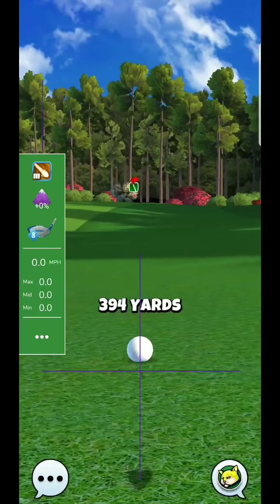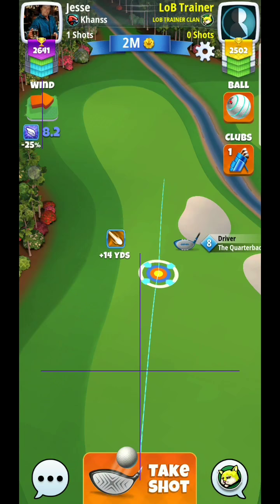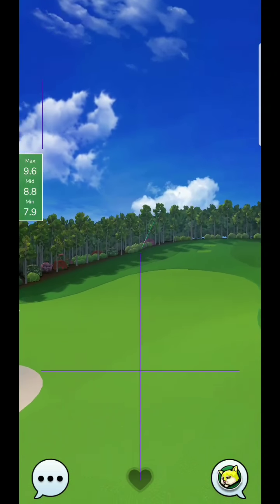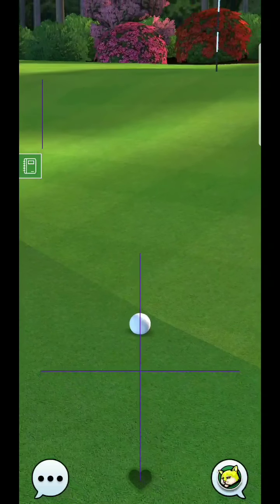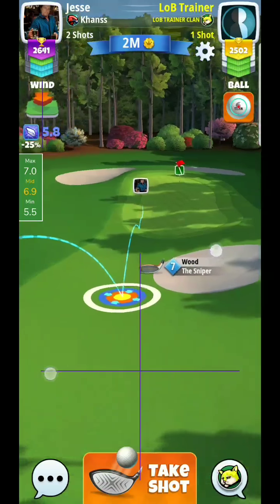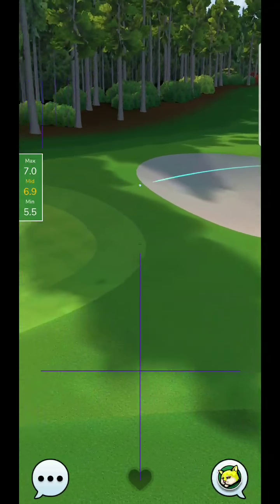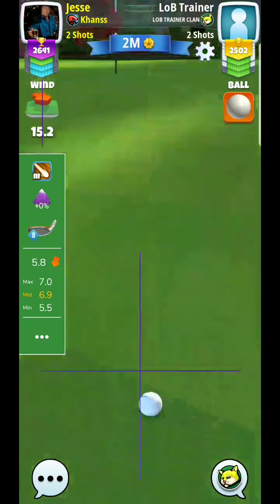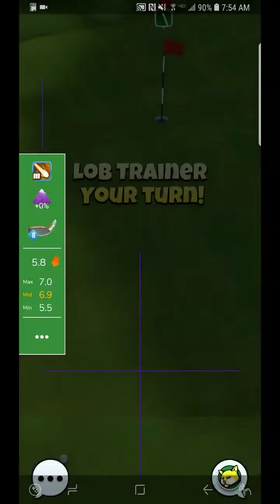Golf Clash Notebook Demonstration: Using Wind Directional tool w/ slider positioning procedure